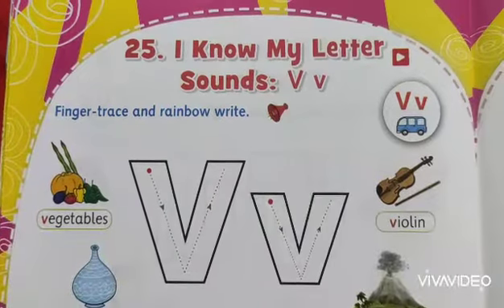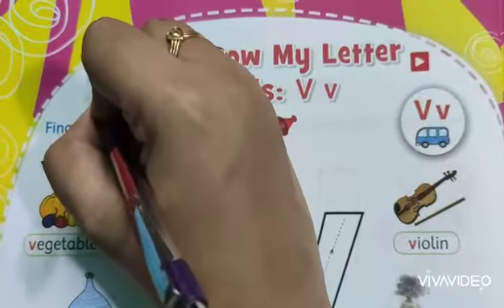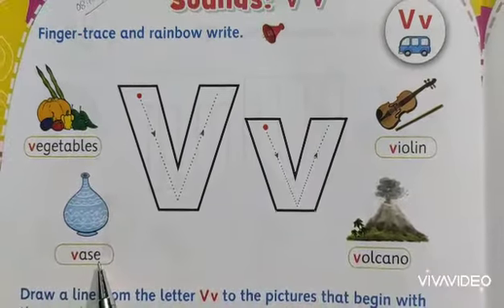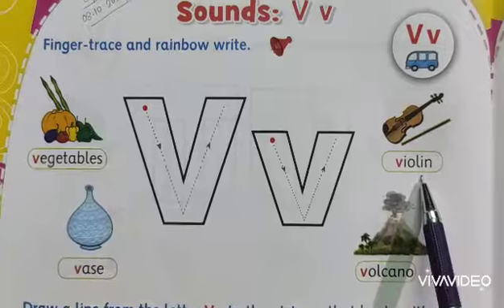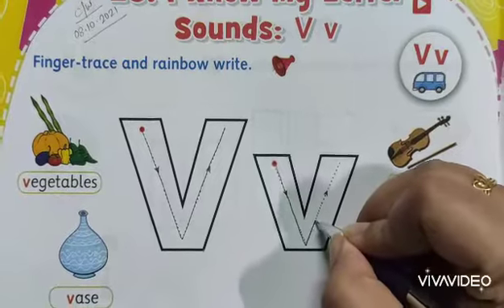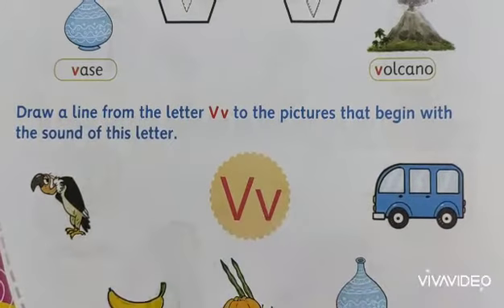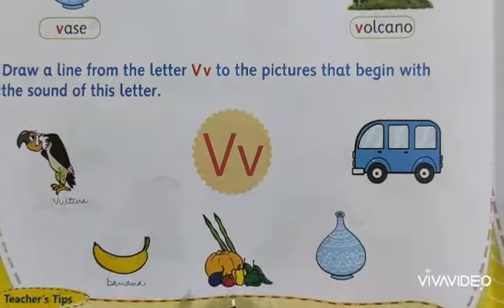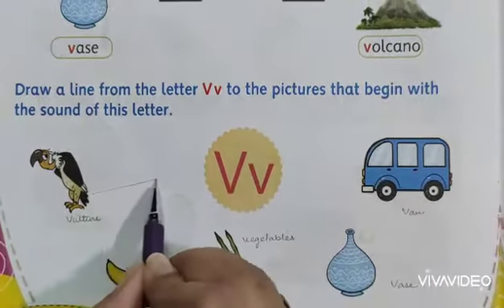English Coursebook - Chapter 25 'I know my letter sounds Vv' for LKG